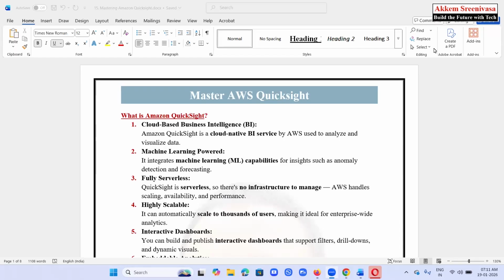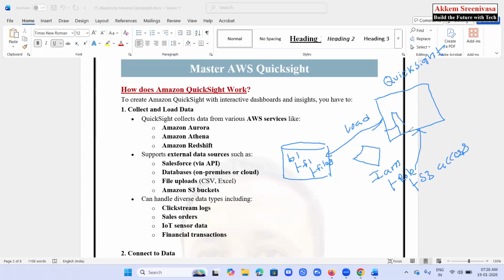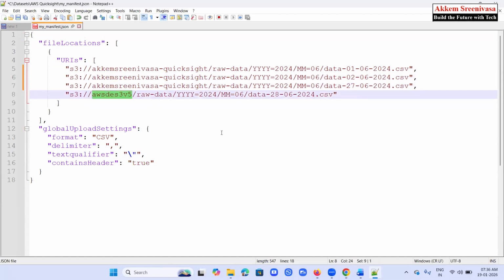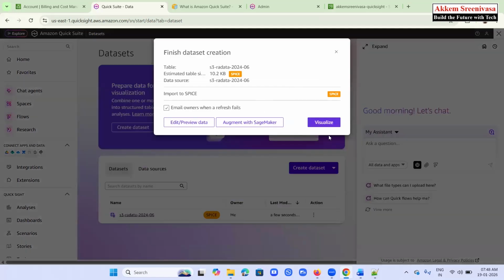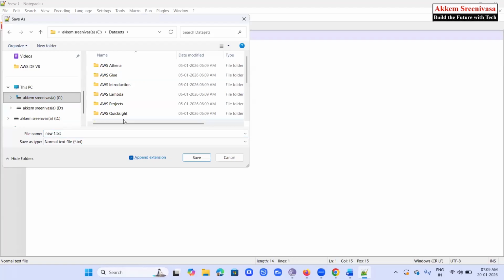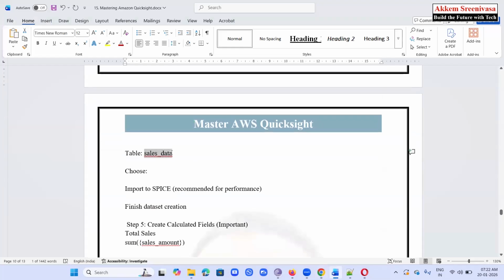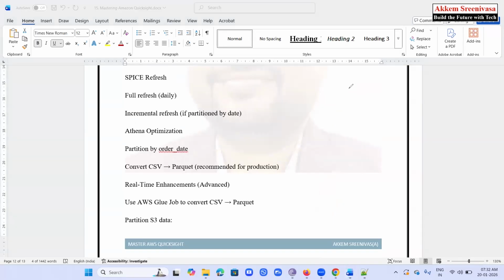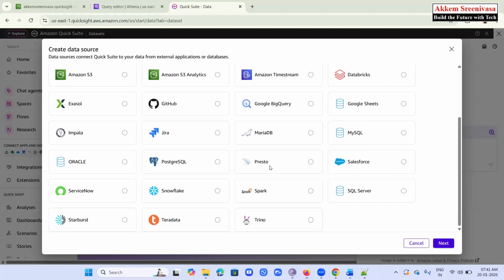Master Amazon QuickSight – Serverless BI & Analytics on AWS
Master Amazon QuickSight – Serverless BI & Analytics on AWS, aws, amazon webservices, aws data engineering, aws quicksight

By
Akkem Sreenivas(a)
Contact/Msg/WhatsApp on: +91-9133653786